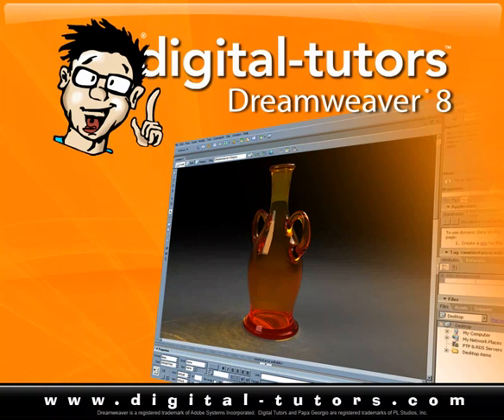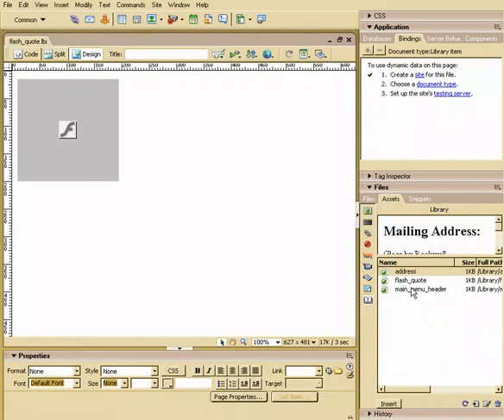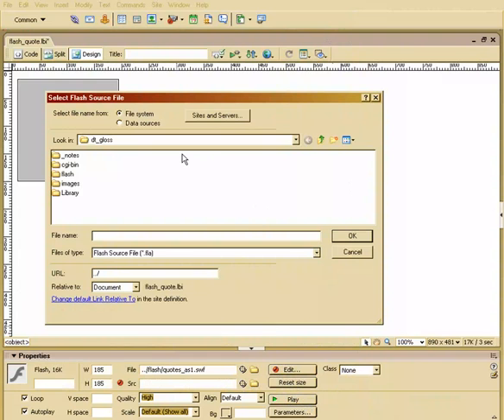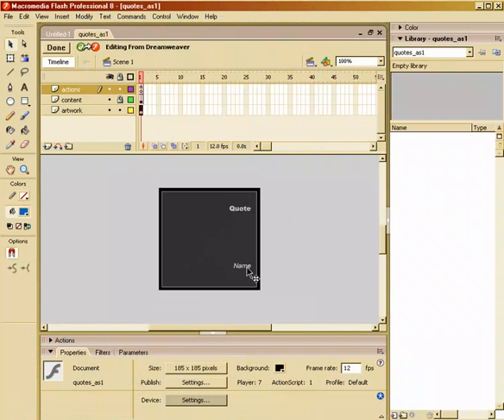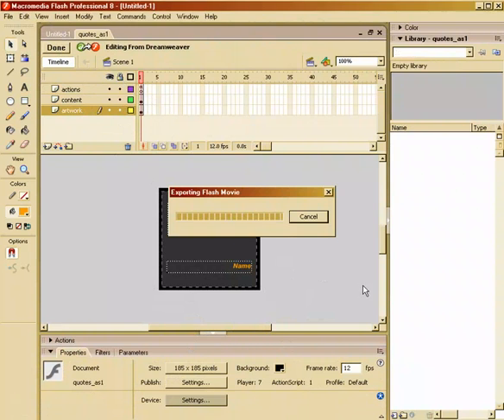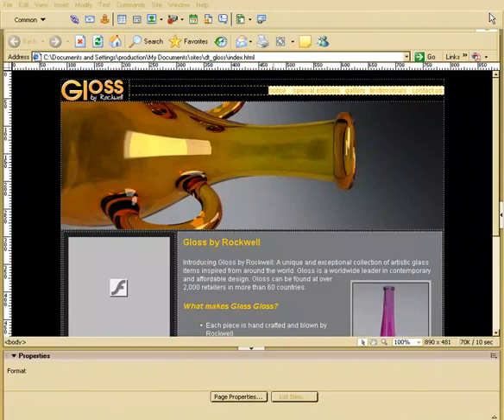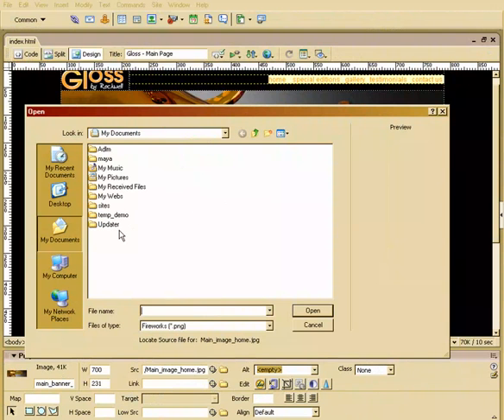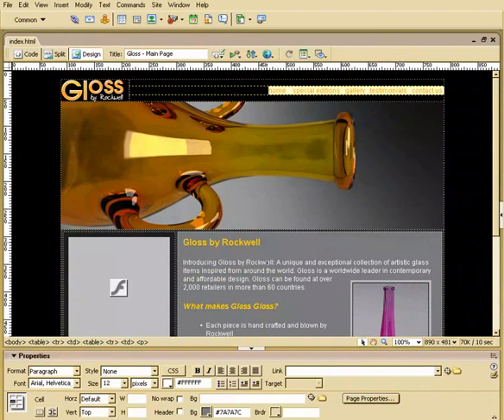macromedia dreamweaver tutorial 24